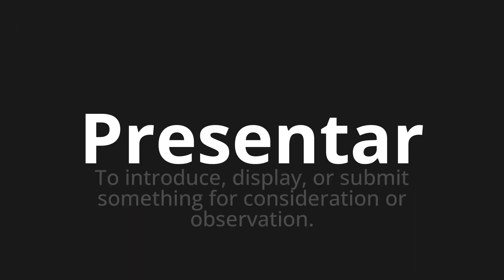How to pronounce Presentar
Master the Pronunciation of 'Presentar which means present' - which means : To introduce, display, or submit submitting for consideration or observation. 📝 with @PronunciationSpanish 🎓🗣️ - [Your Guide to Spanish]

Learn to pronounce 'Presentar' perfectly in Spanish with our easy and engaging tutorial by @PronunciationSpanish! 📖📽️ In this comprehensive video, we provide you with native speaker examples 🗣️👂 and phonetic breakdowns 🎵 to ensure you get the pronunciation just right.

How to say Introduce in Spanish